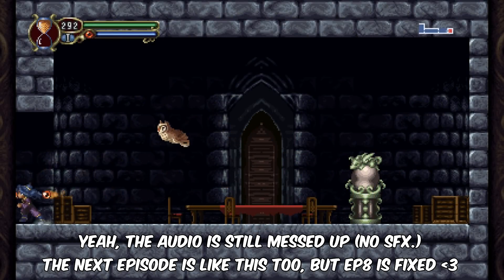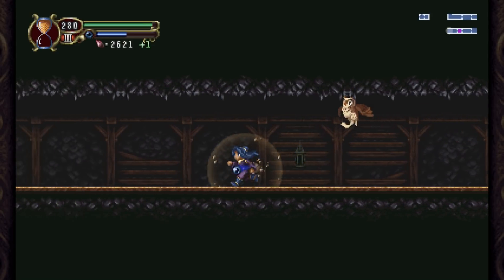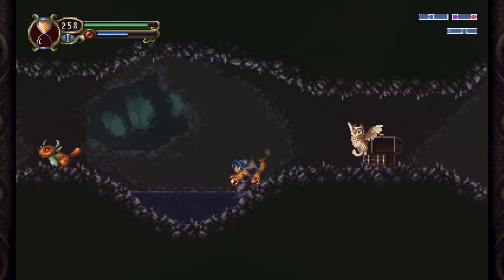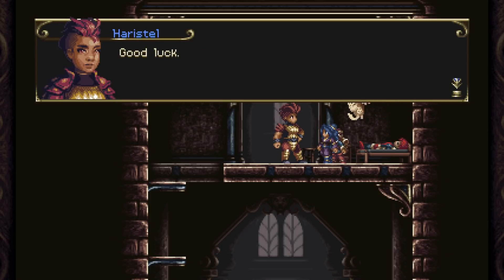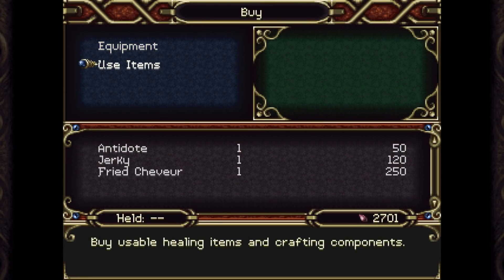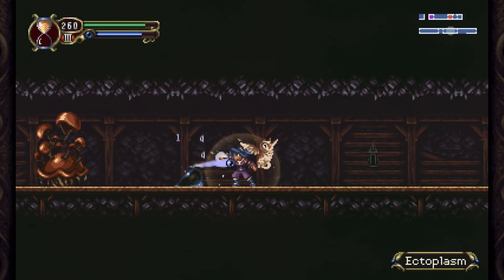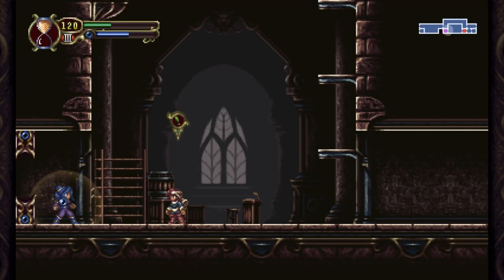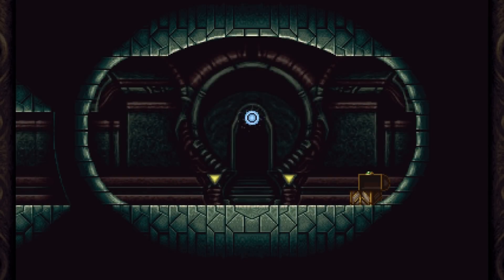Timespinner 100% Walkthrough | Part 6: Caves of Banishment [PC Let's Play]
My 100% let's play walkthrough of Timespinner, developed by Lunar Ray Games and produced by Chucklefish - featuring a blind gameplay walkthrough and commentary of the PC version of this time-traveling, platforming adventure.

More Stuff from Me:

About this game:

With her family murdered in front of her and the ancient Timespinner device destroyed, Lunais is suddenly transported into a unknown world, stranded with seemingly no hope of return. Using her power to control time, Lunais vows to take her revenge on the evil Lachiem Empire, but sometimes the course of history isn’t quite as black and white as it seems...

Explore an intricate, connected world with beautifully drawn and detailed pixel art environments. Traverse between the barren present and luscious past of Lachiem, collecting elemental magic orbs and combining their power to destroy enemies with blades and spells. Befriend mysterious creatures called Familiars, such as the adorable dream dragon Meyef, and train them to aid you in battle. Test your skills and timing with intense boss battles, and you venture forth to take on the Emperor himself!